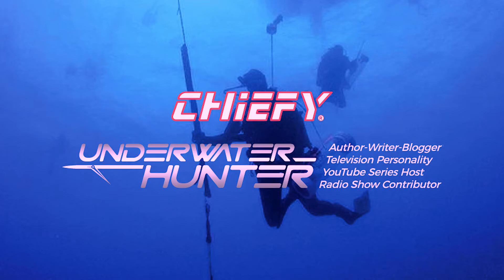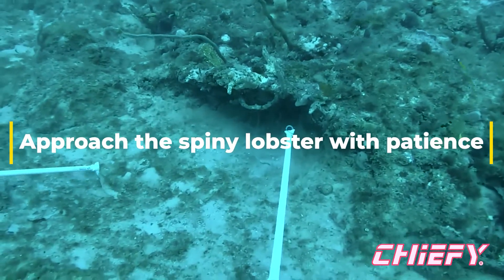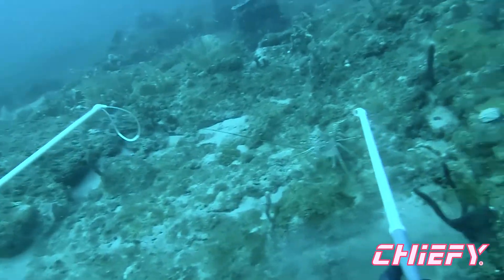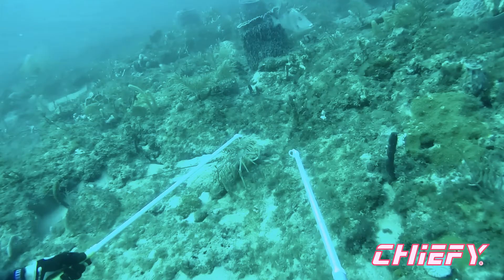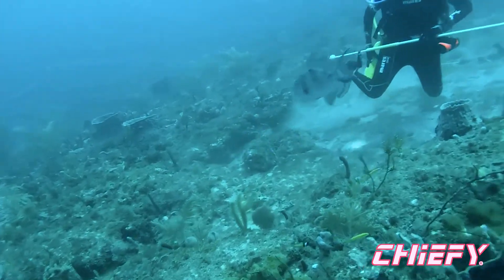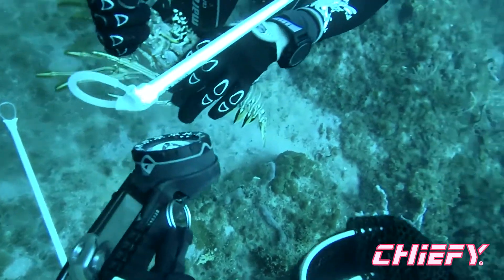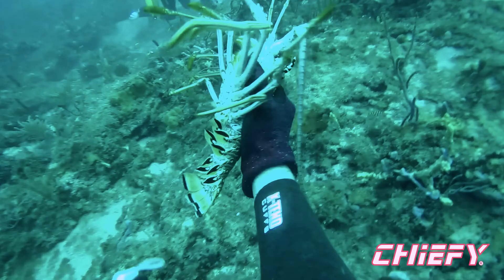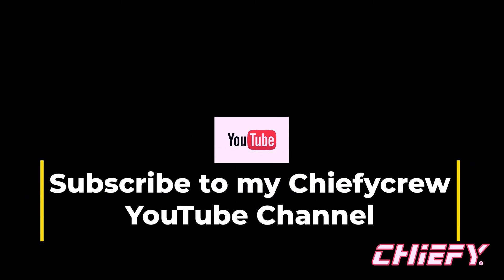How to catch a Florida spiny lobster with a snare-Underwater hunting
A quick three minute video on how to catch a Florida spiny lobster using a snare. A step-by-step instructional video with underwater video showing how to Catch the Bug in Florida.
Underwater hunting for sustainability of fresh ocean catch to bring to your table. Follow Chiefy and crew as he travels to a variety of locations to cook his catch.